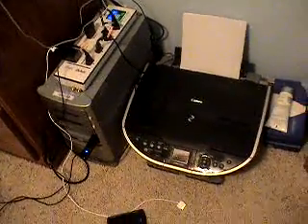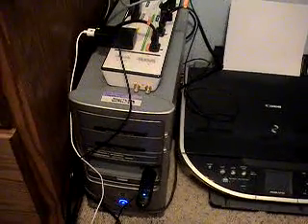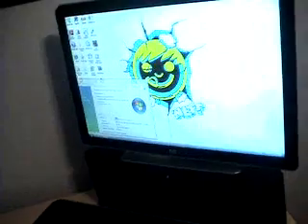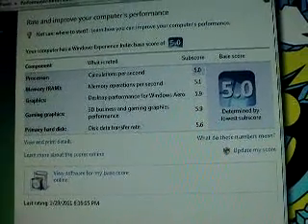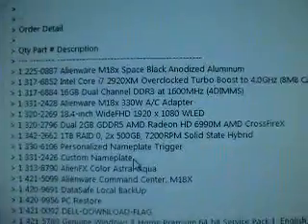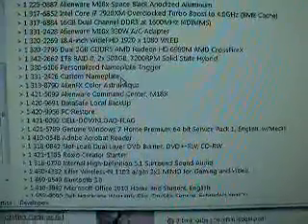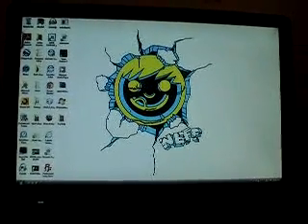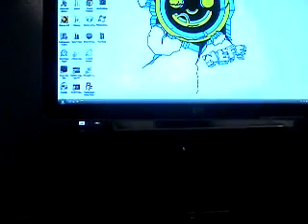Dual Monitor Desktop Setup, (So Far)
Current:
Wacom Bamboo tablet
Standard HP keyboard
Wireless Microsoft Mouse
Beats By Dre Ipod Dock
32 GB Ipod Touch 4g
Canon Pixima MP500 printer
Monster Digital Powercenter MOP 800
Samsung Captivate
HP 20 in. LCD HD Widescreen Monitor
HP AMD Anthlon 64 X2 Dual Core Processor 4200+ 2.20GHz
3 GB RAM
Windows Vista Home Premium 32 Bit
NVIDIA GeForce 9800 GT

Upcoming:
Alienware M18x
Intel Core i7 2920XM Overclocked Turbo Boost to 4.0GHz (8MB Cache)
16GB Dual Channel DDR3 at 1600MHz (4DIMMS)
18.4-inch WideFHD 1920 x 1080 WLED
Dual 2GB GDDR5 AMD Radeon HD 6990M AMD CrossFireX
1TB RAID 0, 2x 500GB, 7200RPM Solid State Hybrid
Adobe PhotoShop CS6 (When released)
Adobe Illustrator CS6 (When released)
Adobe InDesign CS6 (When released)
New Wacom Tablet